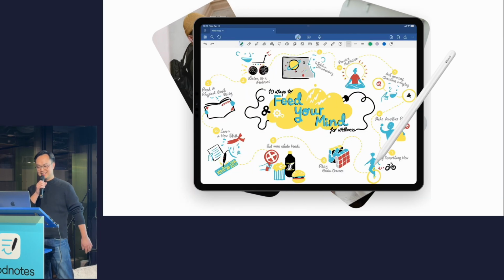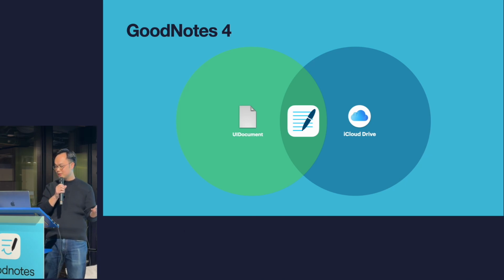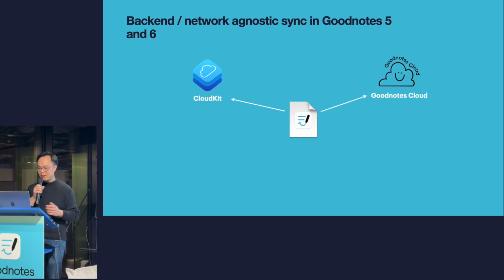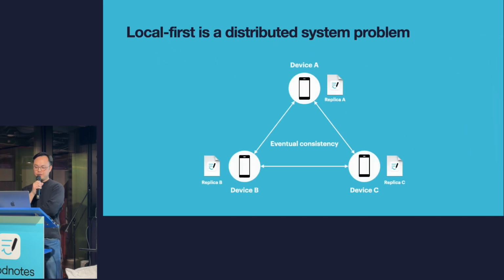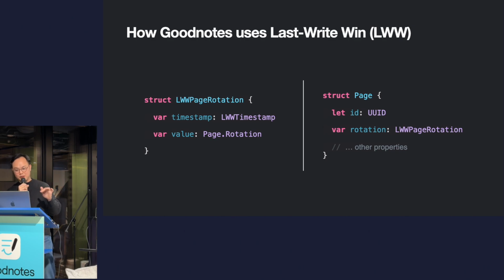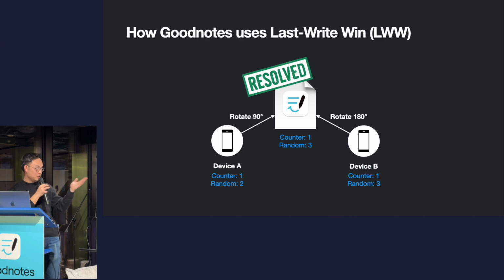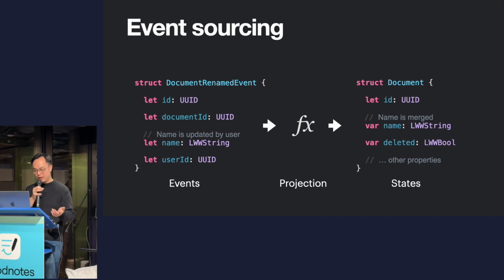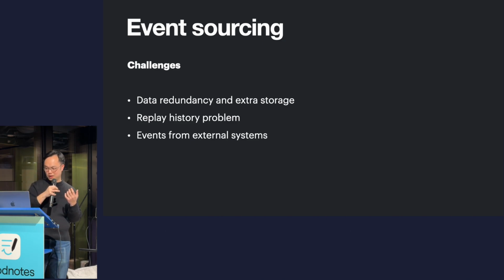How Goodnotes serves more than 25M monthly active users – Bret Cheng (NSLondon 2025.1)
Learn how Goodnotes scale and serve millions of users with local-first architecture and the challenges they faced.

Note: Though the video mentions "27M users", this has been corrected to "more than 25M users".